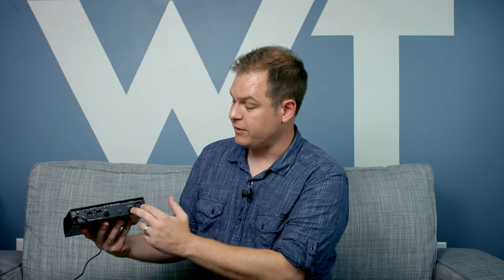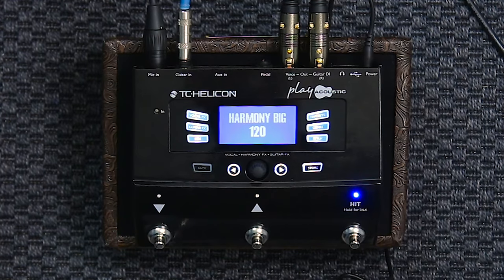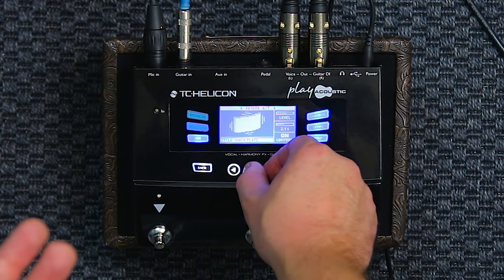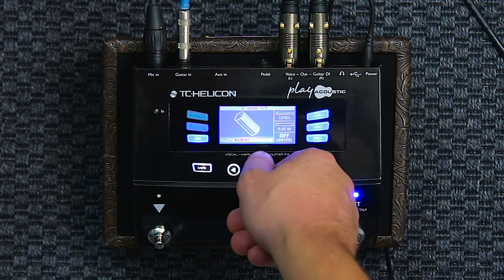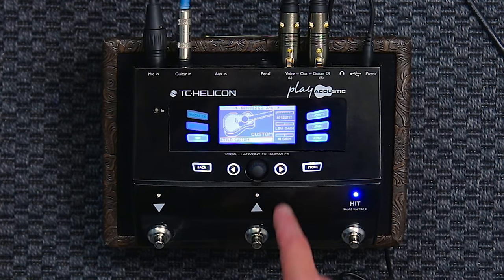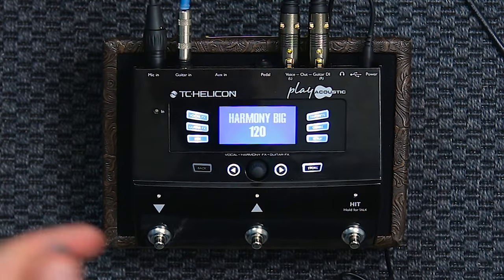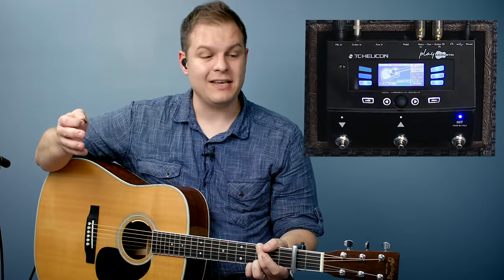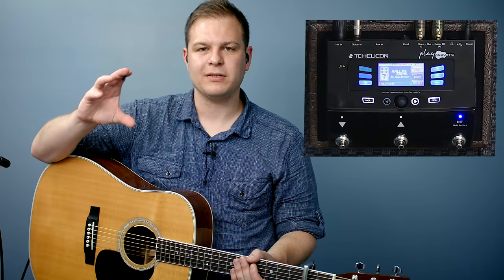TC Helicon VoiceLive Play Acoustic - Review and Demo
The awesome pedalboard you're seeing is courtesy of West Coast Pedalboards